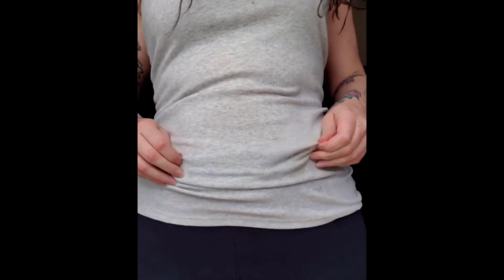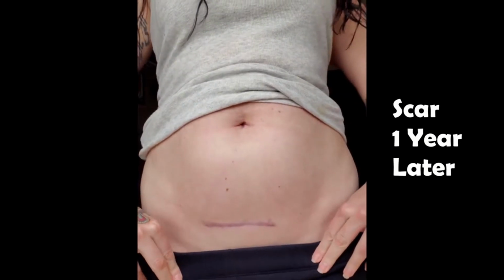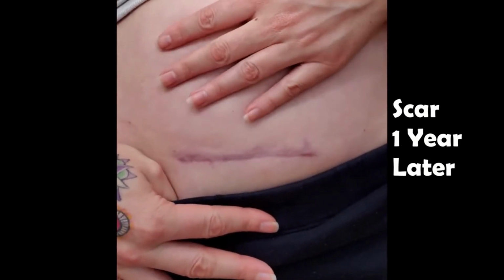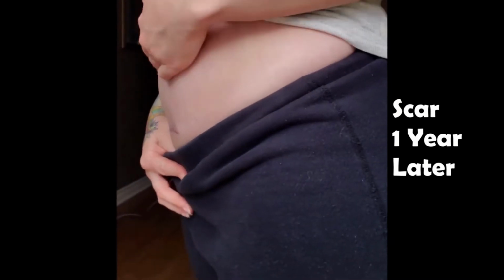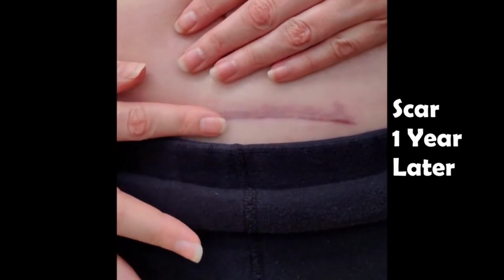1st Year Post Open Myomectomy Fibroid Removal Surgery & Fertility Update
(Originally Posted on my main YouTube channel Addicted to Happy in May 2019)  In this final video of my Open-Myomectomy series where I discuss these major points:

00:50  Surgery recap
03:59  Scar Progress
07:39  Body changes in 1st year post-op
09:41  Post-Surgery HSG Test Results
13:00  My fertility update